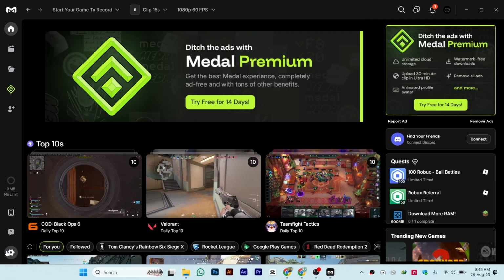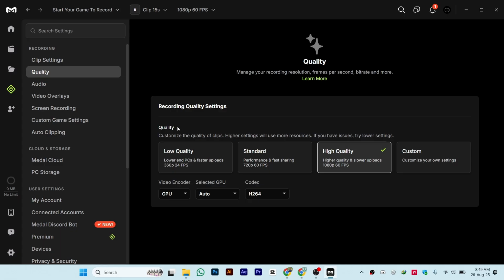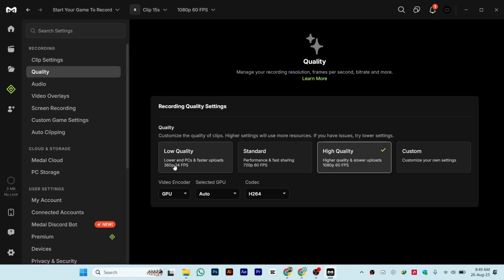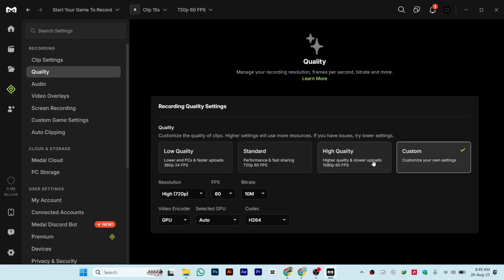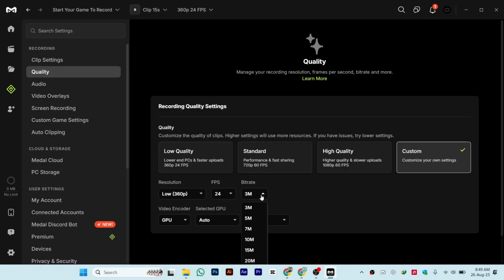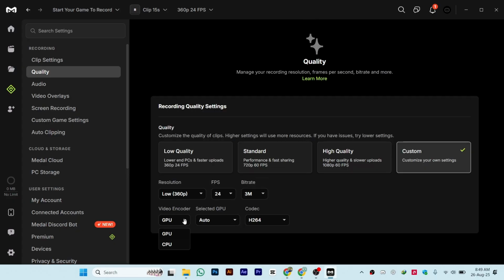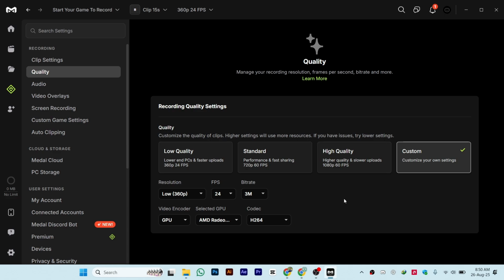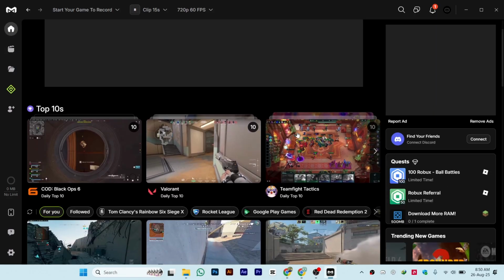HOW TO FIX LAGGY CLIPS IN MEDAL (EASY FIX) 2026!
In this video I am going to show you how to fix laggy clips in Medal. Follow this easy tutorial to solve Medal lag issues and make your game clips smooth. Learn quick tips to optimize Medal and improve recording performance.